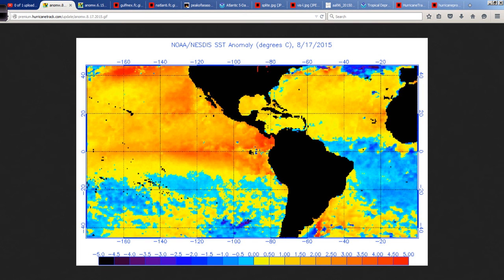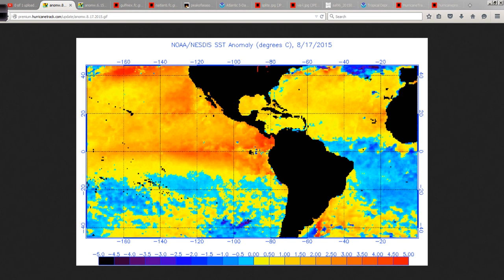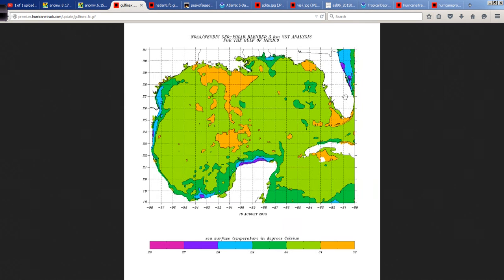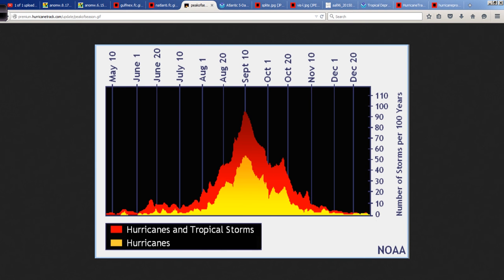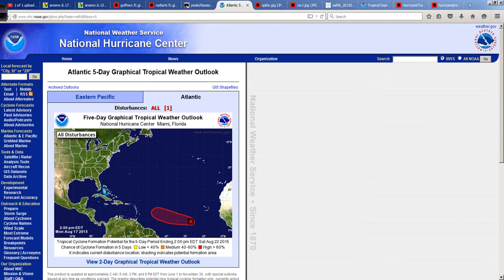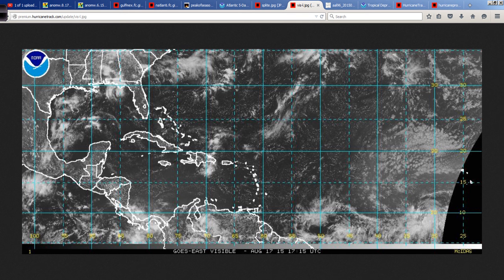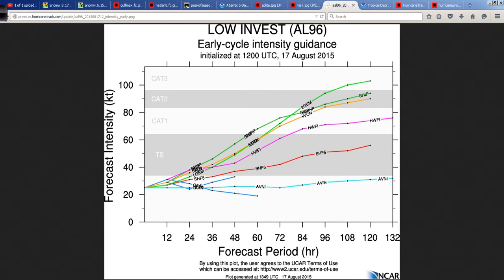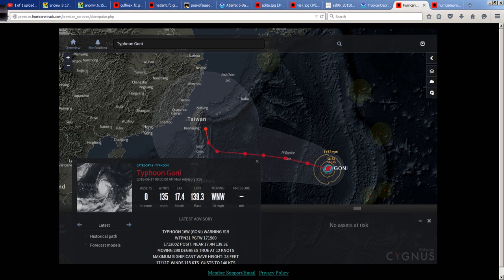Hurricane Pro/HD Video Blog for August 17, 2015